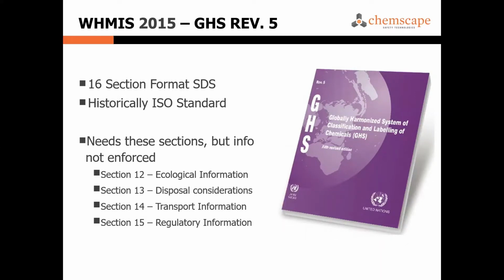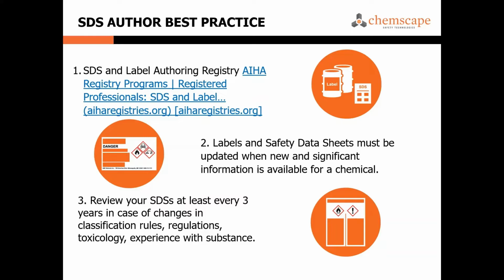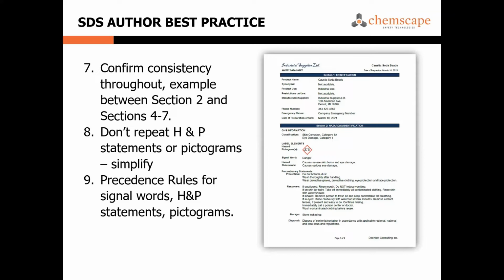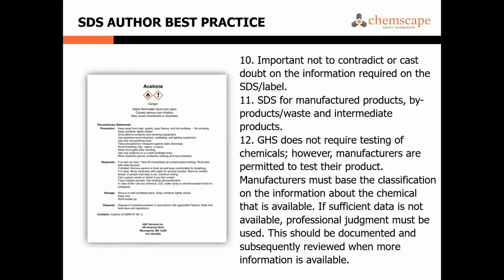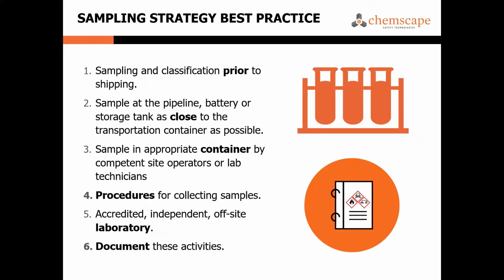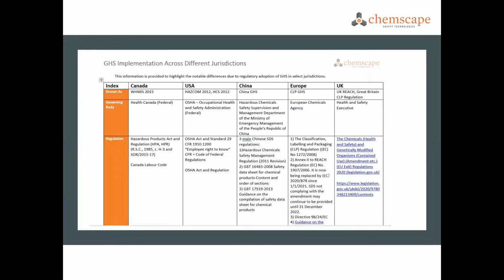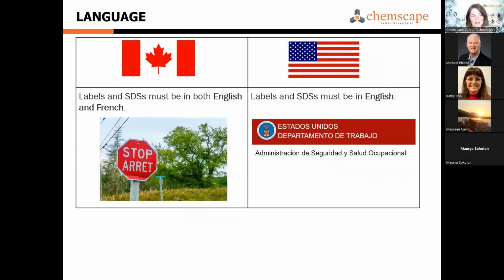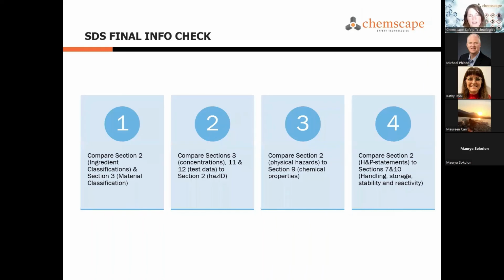SDS Authoring Strategies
Our SDS Authoring Strategies webinar covers a range of topics including who should author an SDS, when to update an SDS, how to develop an SDS authoring strategy, and much more.

Chapters:
0:00 – SDS Authoring Strategies
2:12 - Over 20 Years of SDS Authoring
4:12 - Why is SDS Authoring Important
6:33 – WHMIS 2015
7:48 – Key SDS Sections for Workers
9:08 – SDS Authoring Best Practices
19:07 – Precedence Rules
20:15 – Sampling Strategy
21:51 – Sampling Strategy Best Practices
23:14 – Quality Control
27:11 – GHS Implementation Across Jurisdictions
27:42 – Legislation in US & Canada
29:58 – Updating of SDS and Label Information
30:38 – Language
31:27 – SDS Supplier Identifier
32:16 – Classification Cut-Offs
32:57 – Hazards Not Otherwise Classified
33:24 – Exemptions for Confidential Business Information
34:23 – SDS Final Info Check
34:57 – Principal References
35:48 – Q&A